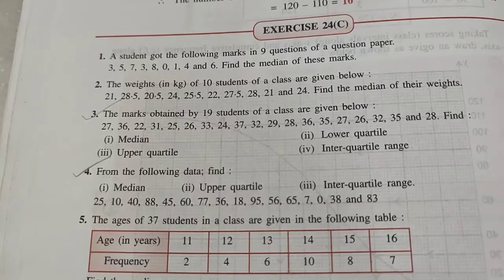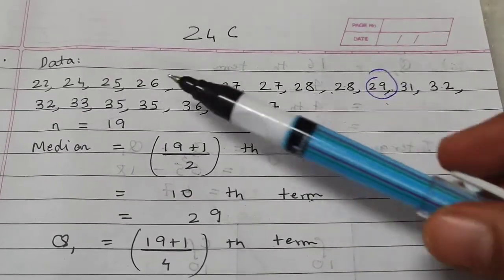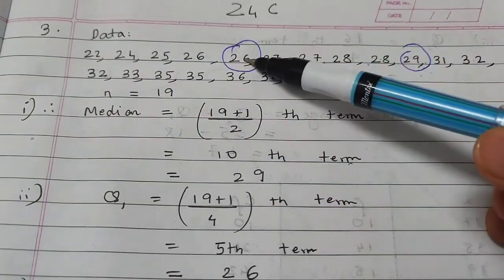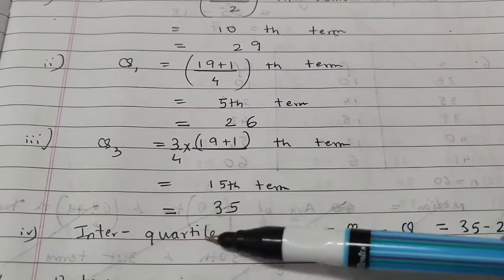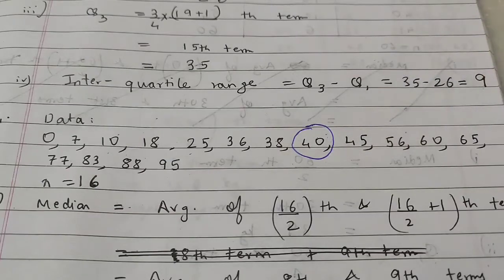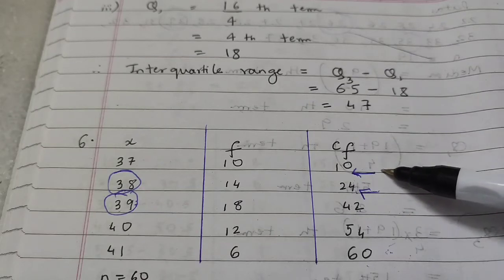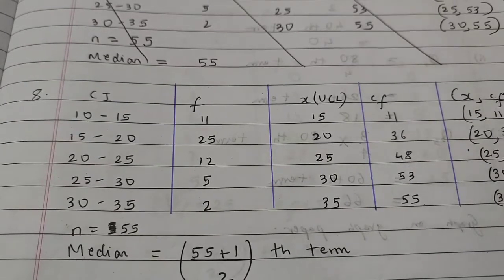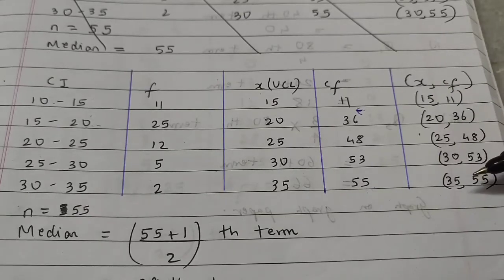MEASURES OF CENTRAL TENDENCY: MEDIAN & MODE (10th std. ICSE ch. 24C, 24D)